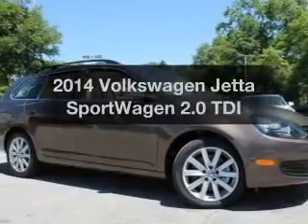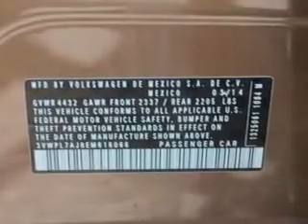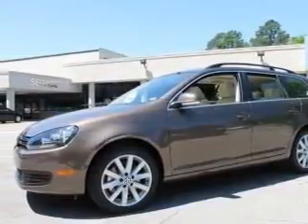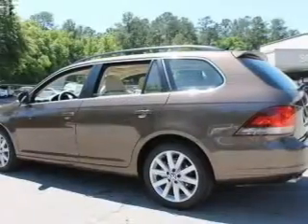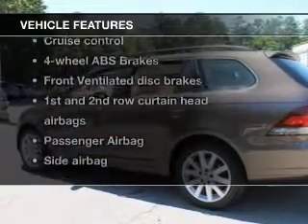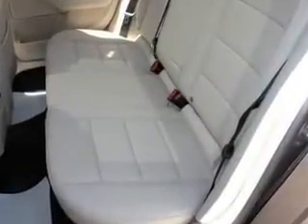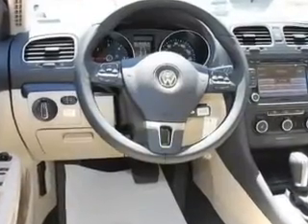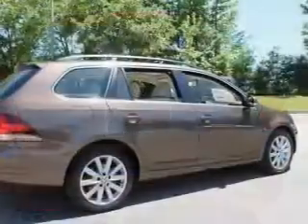2014 Volkswagen Jetta SportWagen - Tallahassee FL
Year: 2014
Make: Volkswagen
Model: Jetta SportWagen
Trim: 2.0 TDI
Engine: 2.0 liter inline 4 cylinder 16 valve
Transmission: 6-Speed Automatic with Auto-Shift
Color: Toffee Brown Metallic
Mileage: 8
Address:
3963 W. Tennessee Street